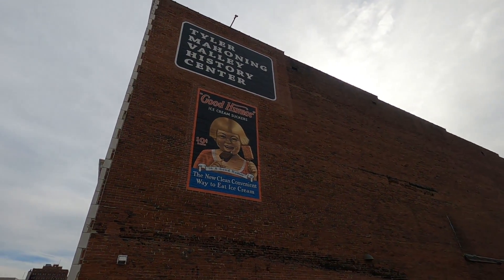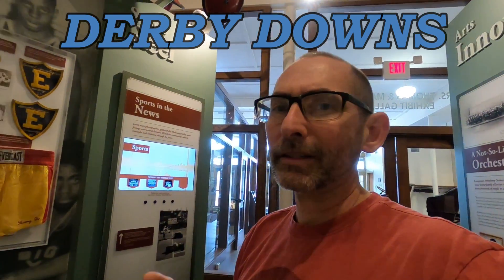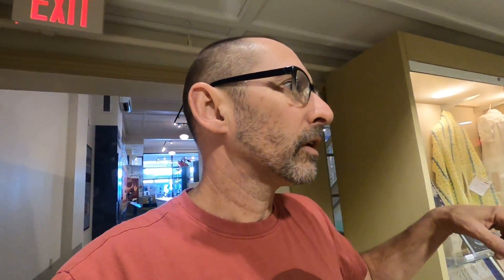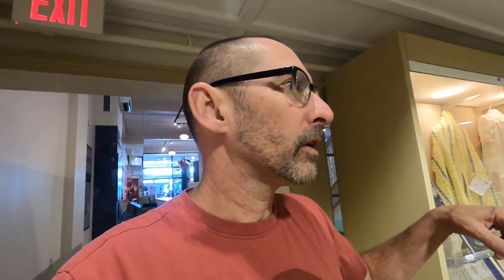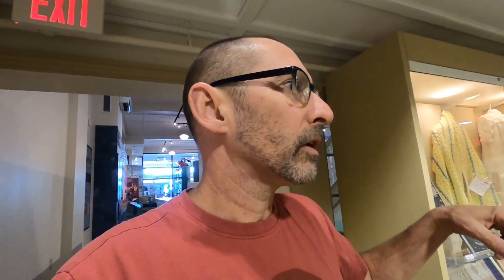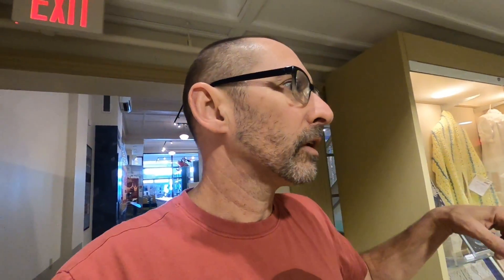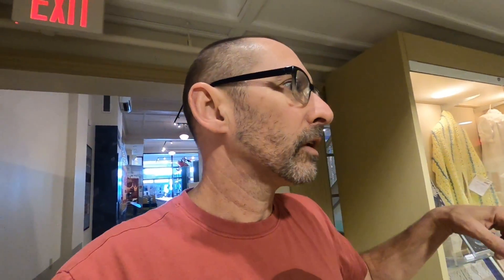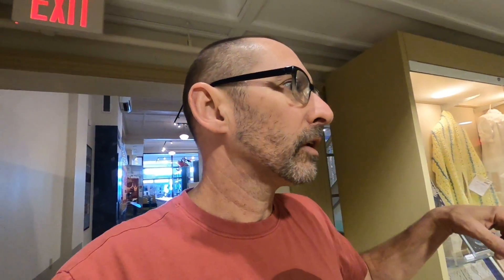The Mafia, Amusement Parks and Ice Cream! ~The Tyler History Center~ Youngstown, Ohio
I always love to visit a local museum to see exactly how that certain city grew! The Tyler Center in Downtown Youngstown is a prime example of such a museum!
Names like Idora Park, Good Humor, Joey Naples and Charlie the Crab will really hit home when you see some of the displays through the doors of a famous building they are housed in! If you're ready for a roller coaster of a time. let's go!!